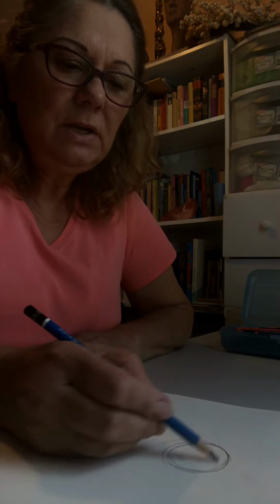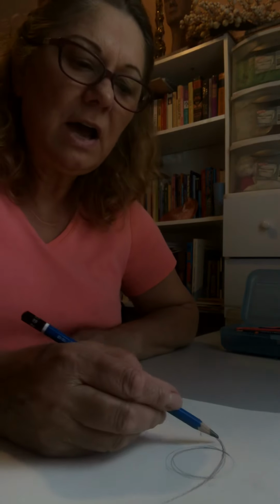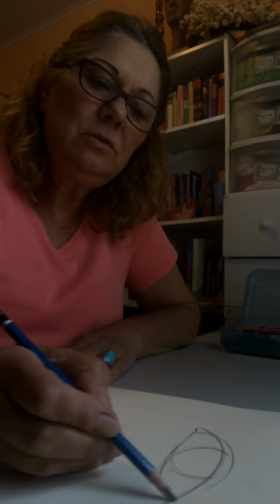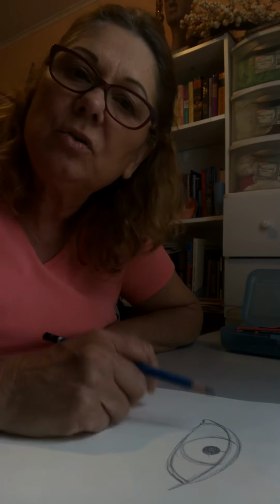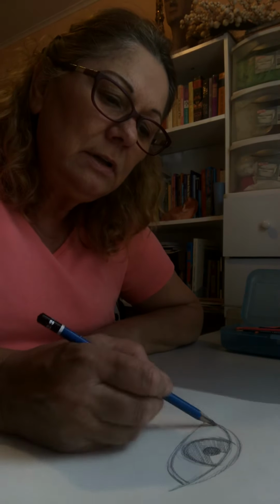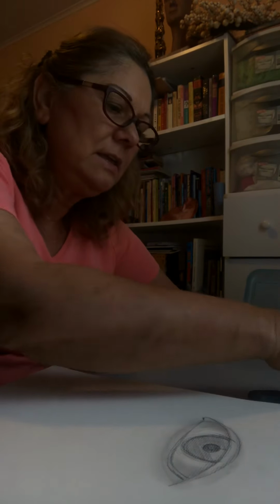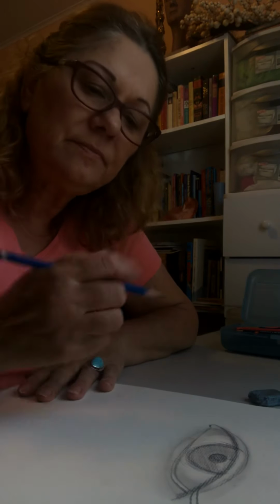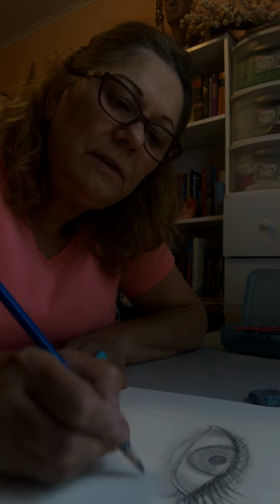Instructional video drawing the eye